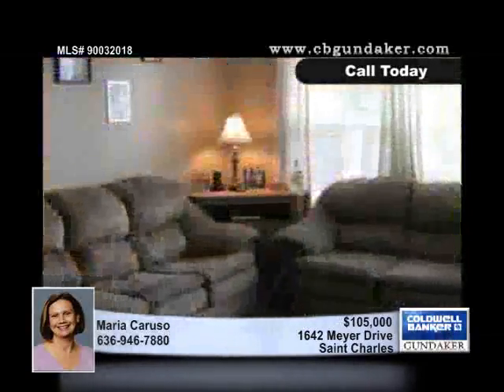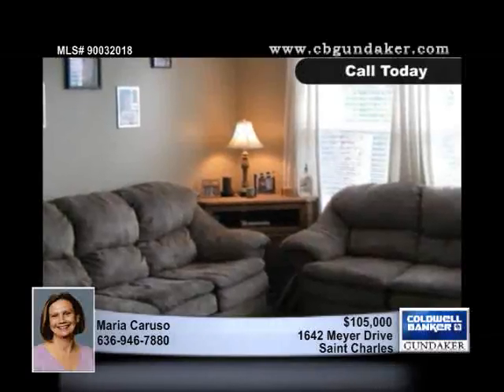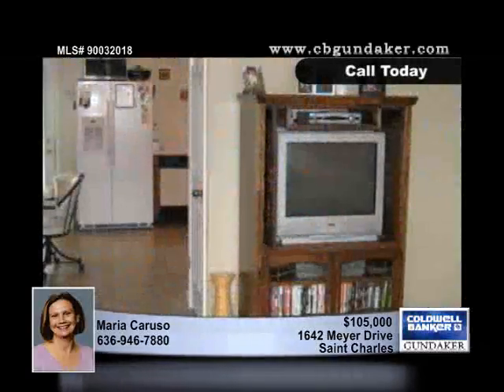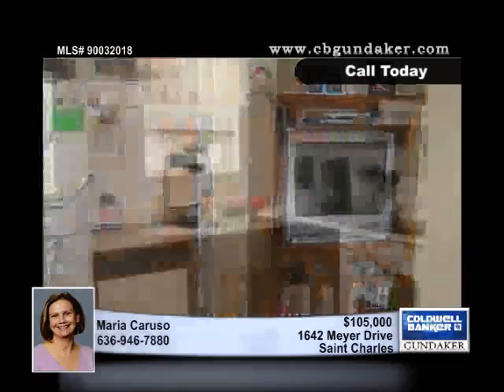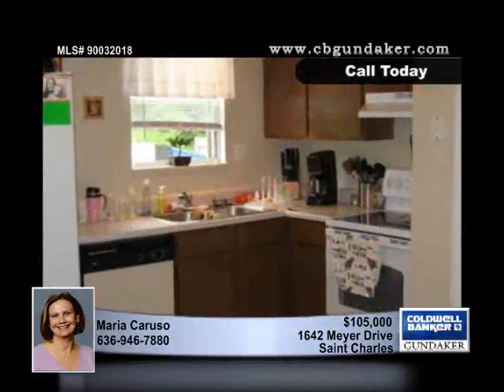Home for Sale in Saint Charles, MO | $105,000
Ready to move in with many updates, neutral colors, newer lighting, smooth top range, newer neutral kitchen & bathroom flooring, newer trim & 6 panel doors, freshly painted, finished lower level, vinyl siding, enclosed soffits, 2 assigned parking spaces in rear of home, great closet space, and plenty of storage in lower level, gas & electric hook-up for dryer, conveniently located easy access to shopping, highway 370, 364 & 70, nice low association fee of $75.00 which covers some insurance, sewer, trash, snow removal & grass cutting.

90032018